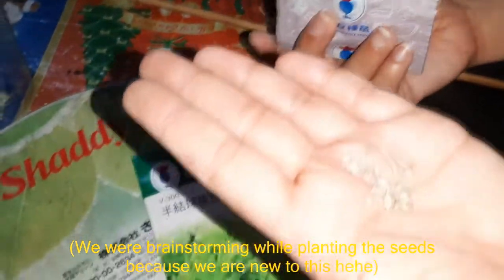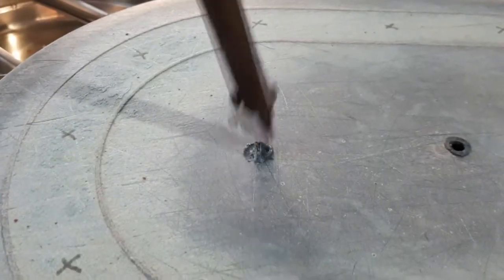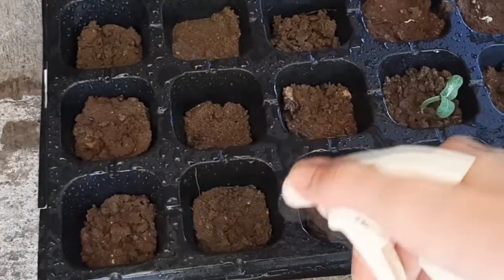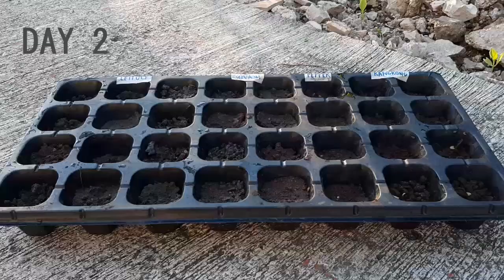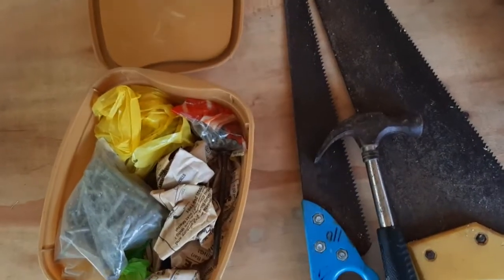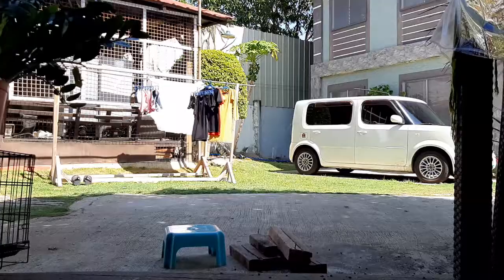Making PLANTBOX from SCRAP MATERIALS | Rya #2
Just sharing with you what I have been up to lately to give my self a break from everything that is going on. Give yourselves a little bit of diversion. Stay active. Keep safe. Stay healthy not just physically but psychologically too.

P.S.
- I'm still new to this (editting, vlogging, gardening and carpentry) and I'll be glad to read some feedbacks, for me and Zee to improve ourselves and this channel. Thank you!

To more adventures with you,

Rya ;)